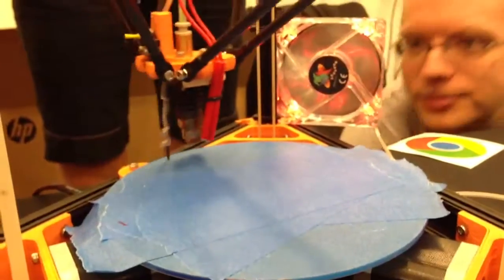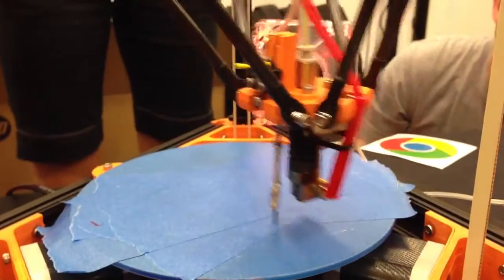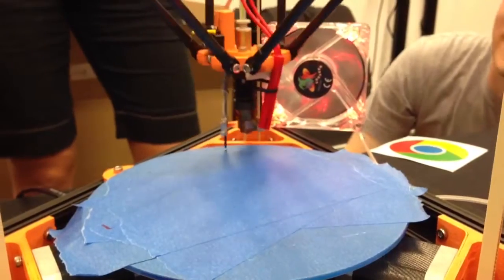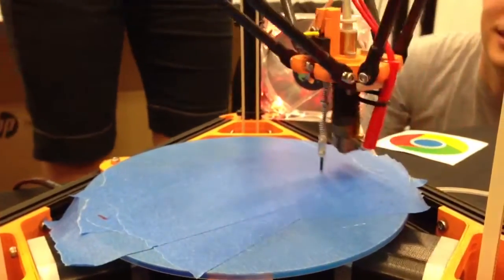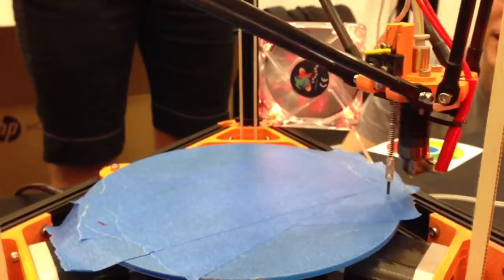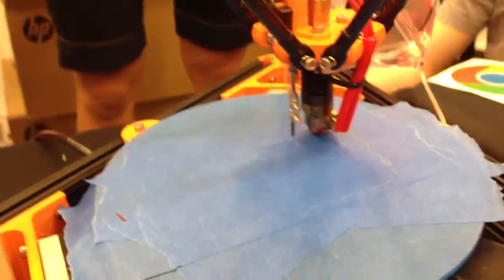Kossel Mini self calibration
At Seattle Mini MakerFaire 2013